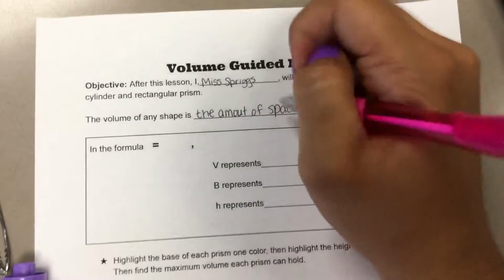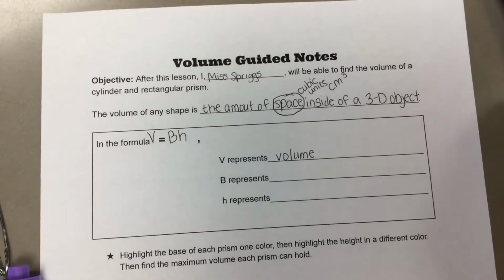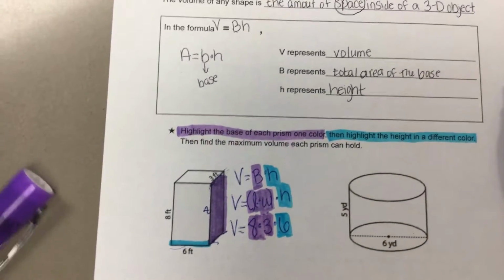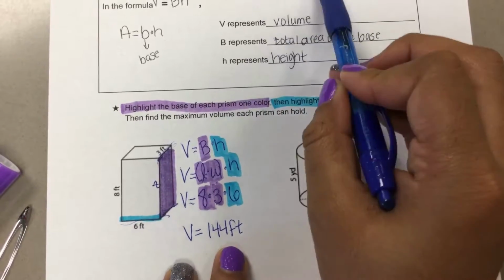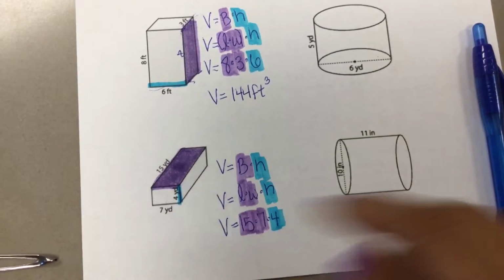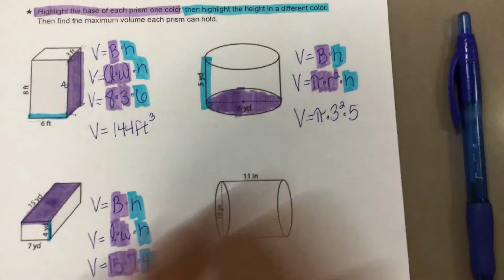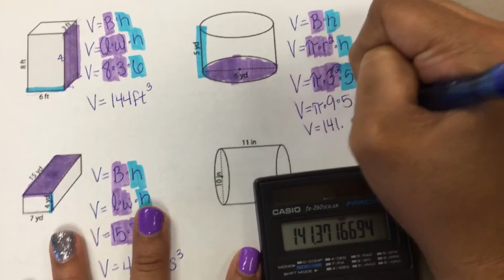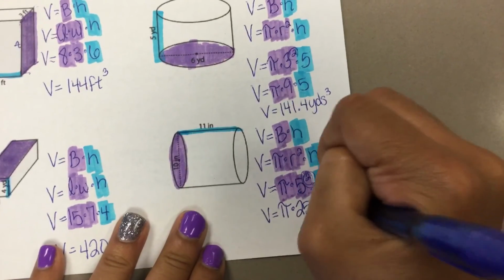Volume Notes Part 1